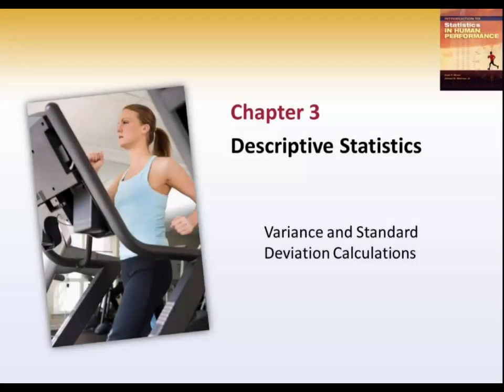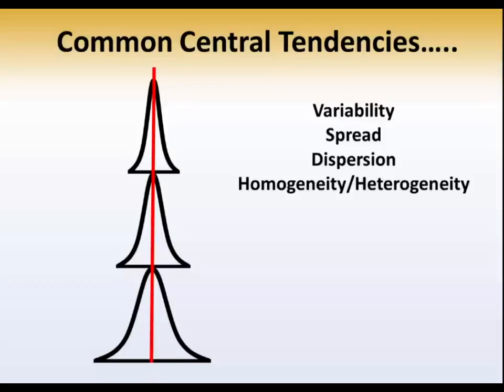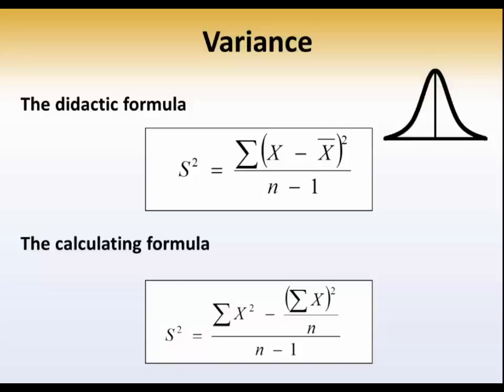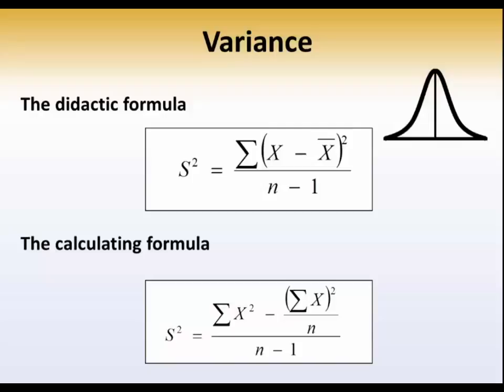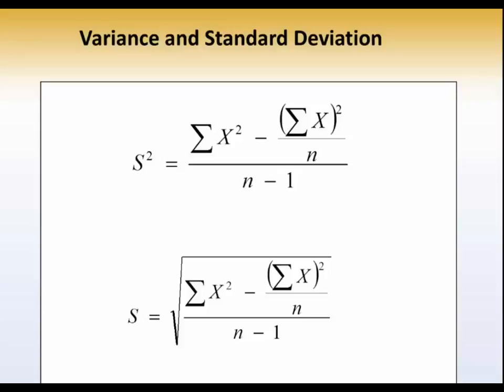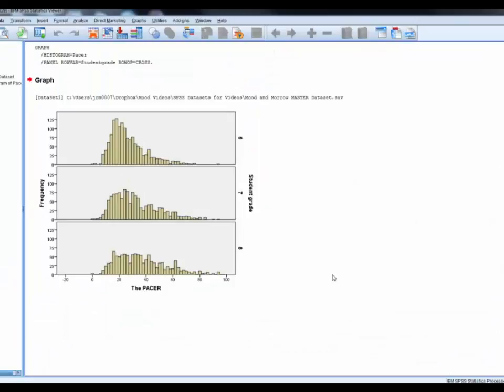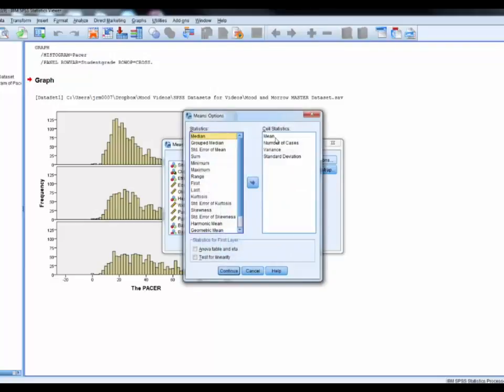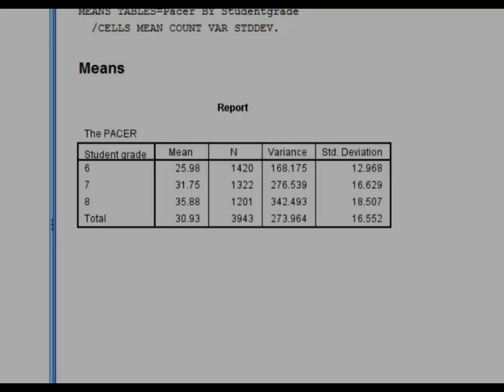Introduction to Statistics in Human Performance - 3 3 Variance and Standard Deviation